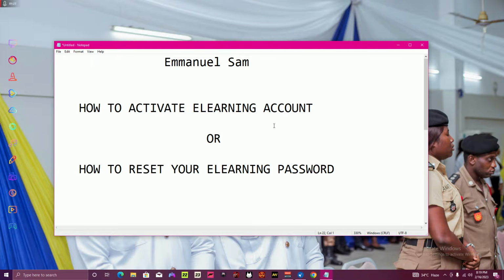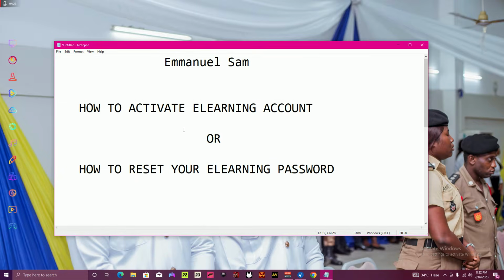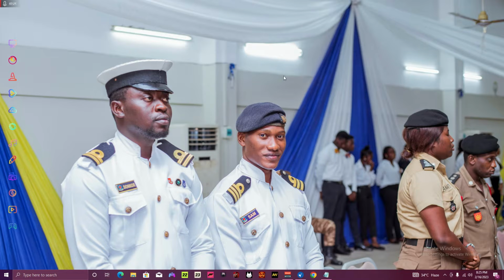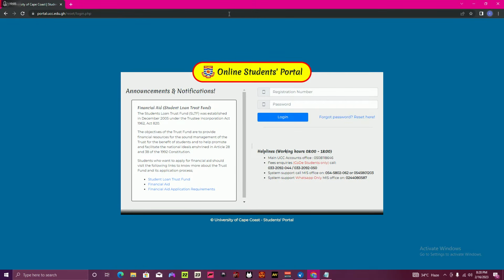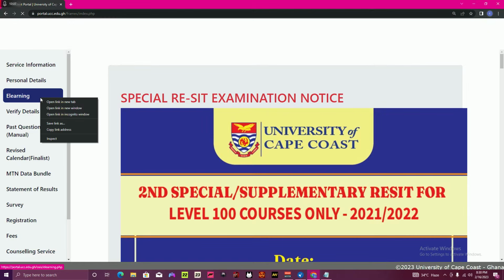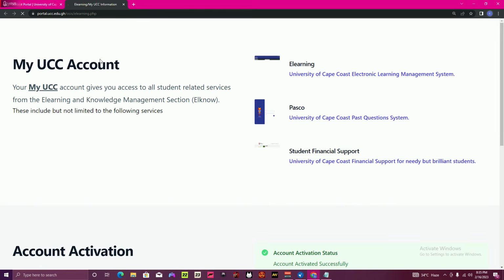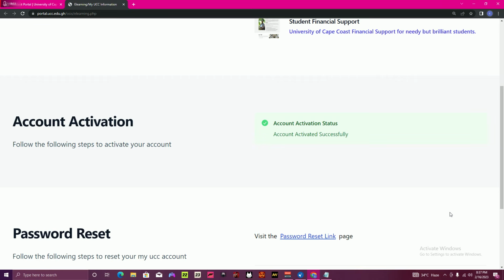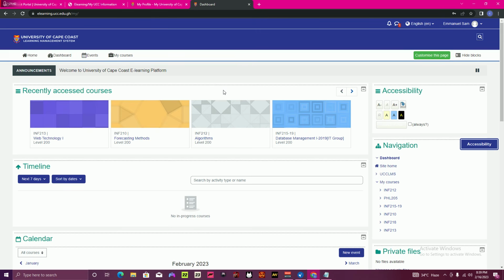ACTIVATE Your Elearning Account Before Coming to Write Your QUIZ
This video shows you how to activate your UCC Elearning Account or how to reset your Elearning password if you have already activated your account and you cannot login to the account.

If you have any issues or you face any issues at all, kindly comment your issues in the comment box below.